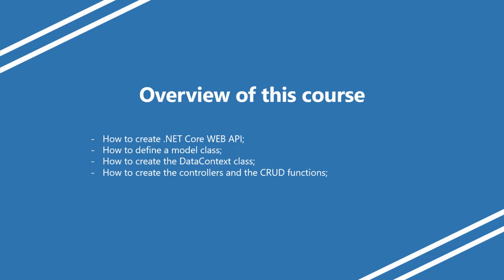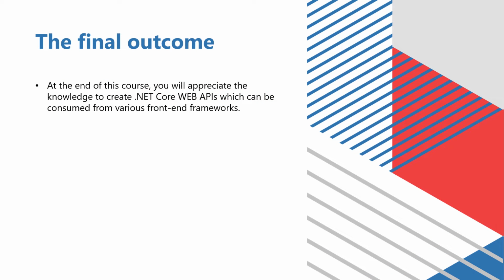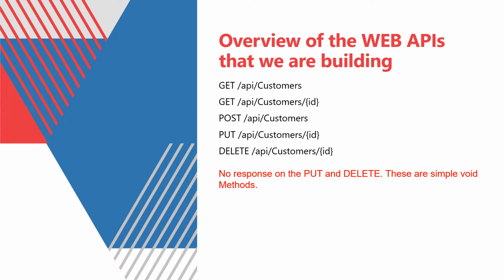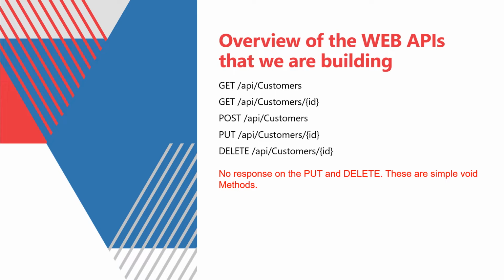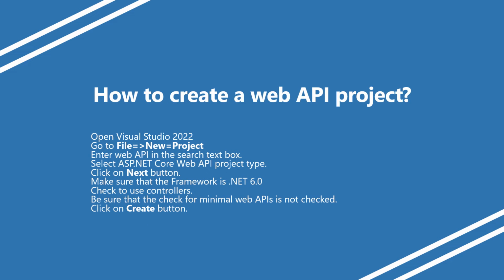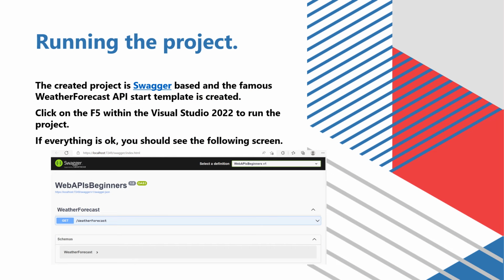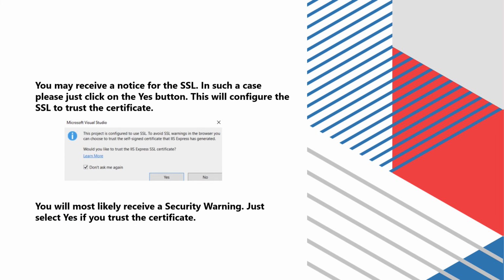Introduction to NET Core Web APIs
Learn about .NET Core WEB APIs in this short overview presentation. Learn what is it that you will learn at the end, and what is it that we are building to demonstrate WEB APIs functionality. Learn how to also test and work with the APIs through the Swagger web page.